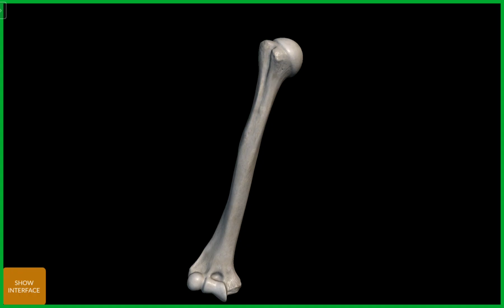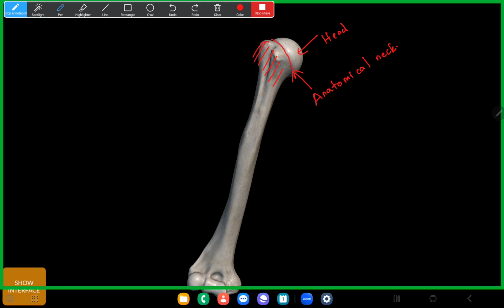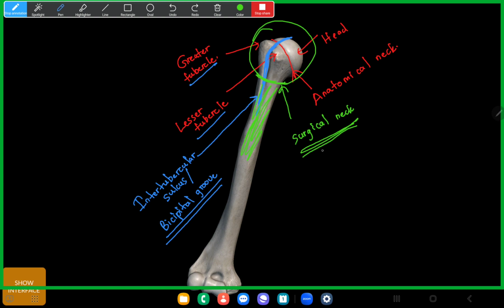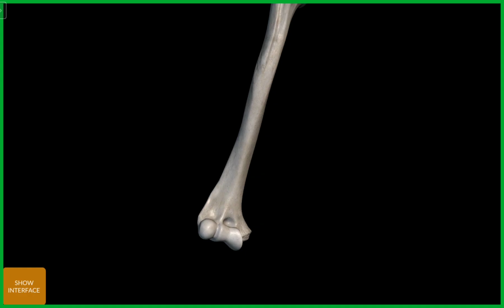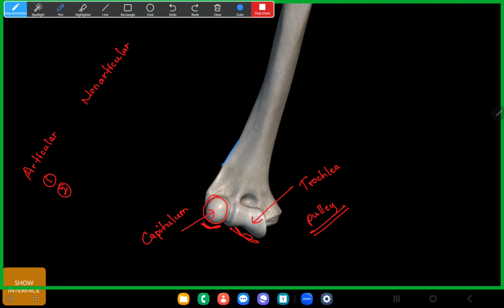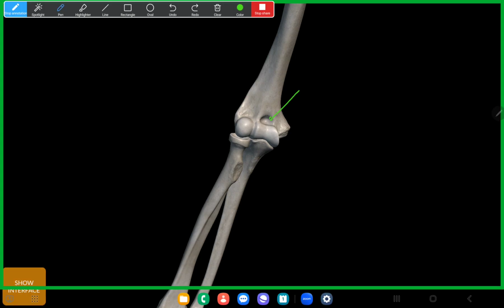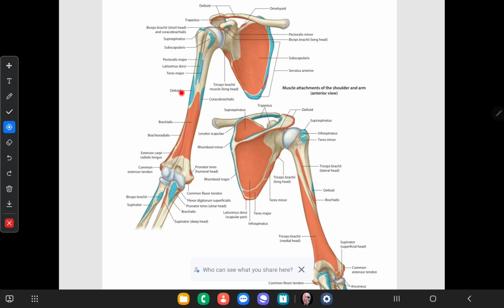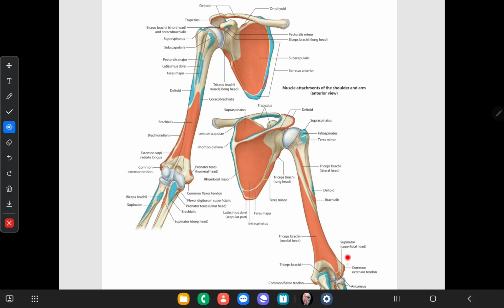Humerus || Bone description🦴, Surgicalneck fracture, Supracondylar fracture, Muscle attachments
The humerus is the long bone of the upper arm that connects the shoulder to the elbow. It plays a crucial role in arm movement and serves as an attachment site for various muscles.

Anatomy of the Humerus

1. Proximal End (Shoulder Region)

Head: A smooth, rounded structure that articulates with the glenoid cavity of the scapula to form the shoulder joint.

Anatomical Neck: A groove surrounding the head, marking the boundary between the head and the tubercles.

Greater Tubercle: A large projection on the lateral side, serving as an attachment site for rotator cuff muscles (supraspinatus, infraspinatus, and teres minor).

Lesser Tubercle: A smaller projection on the anterior side, where the subscapularis muscle attaches.

Intertubercular Sulcus (Bicipital Groove): A groove between the tubercles that houses the tendon of the long head of the biceps brachii.

Surgical Neck: A narrower area below the tubercles, often a site of fractures.

2. Shaft (Diaphysis)

Deltoid Tuberosity: A rough, raised area on the lateral surface where the deltoid muscle attaches.

Radial (Spiral) Groove: A shallow groove on the posterior surface that houses the radial nerve and deep brachial artery.

3. Distal End (Elbow Region)

Medial and Lateral Epicondyles: Protrusions on either side of the humerus where forearm muscles attach.

Capitulum: A rounded structure on the lateral side that articulates with the head of the radius.

Trochlea: A pulley-shaped structure on the medial side that articulates with the ulna.

Coronoid Fossa: A depression above the trochlea where the coronoid process of the ulna fits during elbow flexion.

Radial Fossa: A smaller depression above the capitulum where the radial head fits during elbow flexion.

Olecranon Fossa: A large depression on the posterior side that accommodates the olecranon of the ulna during elbow extension.

Clinical Significance

Fractures: Common at the surgical neck, shaft, or supracondylar region, potentially damaging nerves (e.g., radial nerve injury in midshaft fractures).

Nerve Relations:

Axillary nerve near the surgical neck.

Radial nerve along the spiral groove.

Median nerve near the distal humerus.

Ulnar nerve at the medial epicondyle (funny bone sensation).